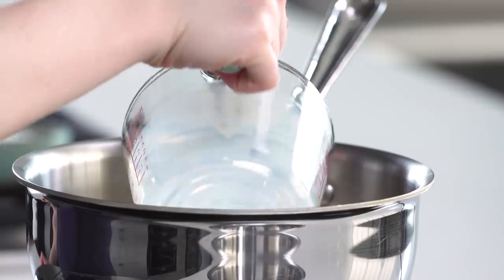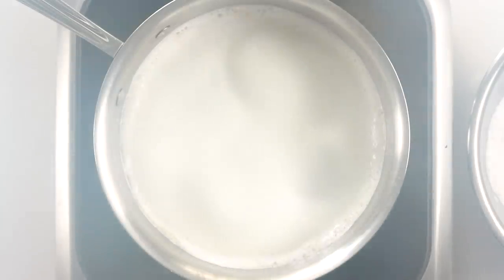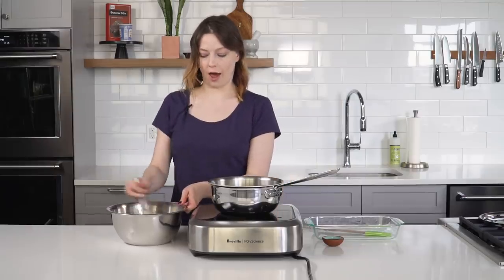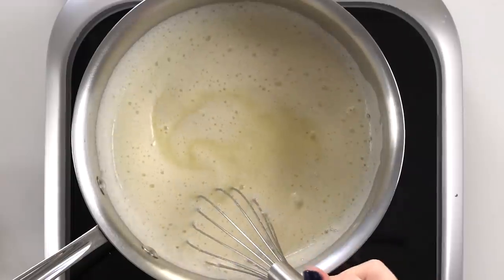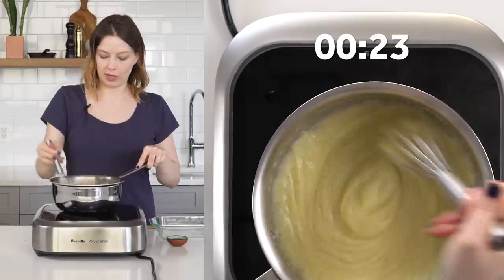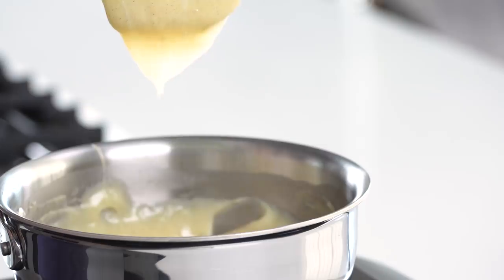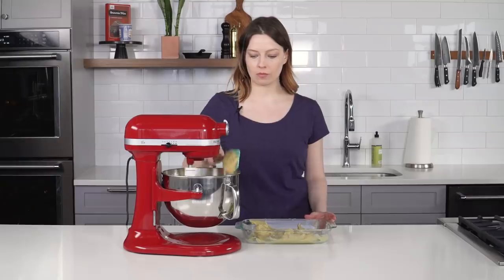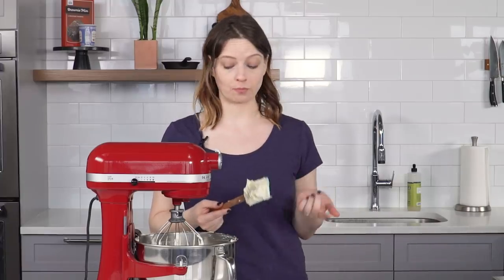How to Make German Buttercream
German buttercream is vanilla pudding whipped with butter. What’s not to like?